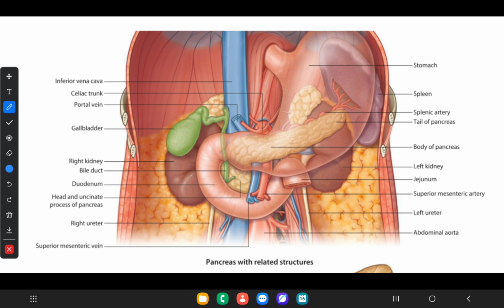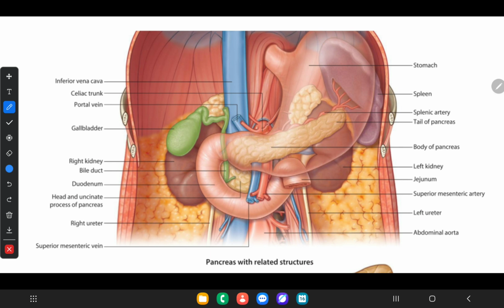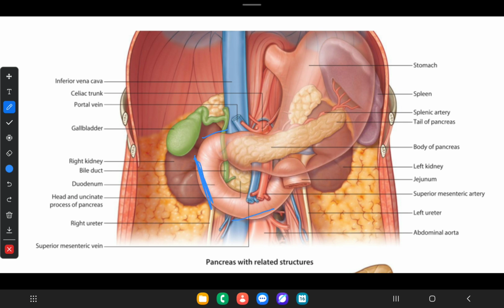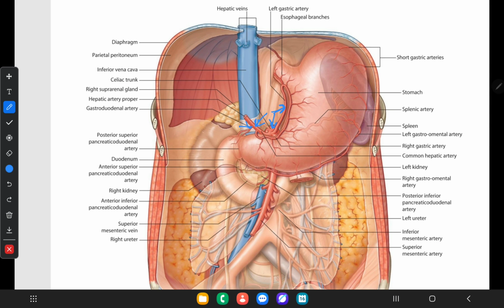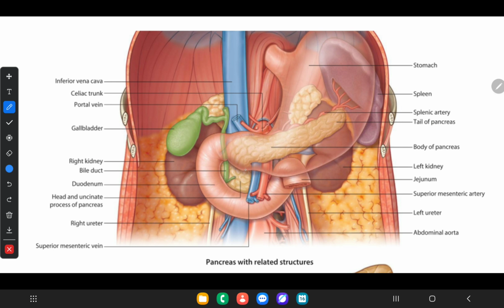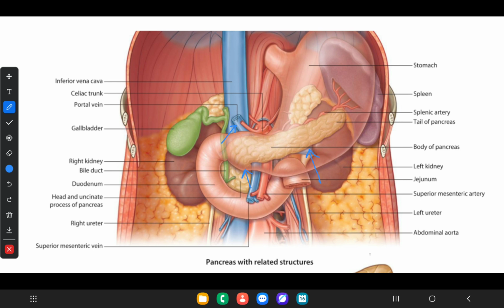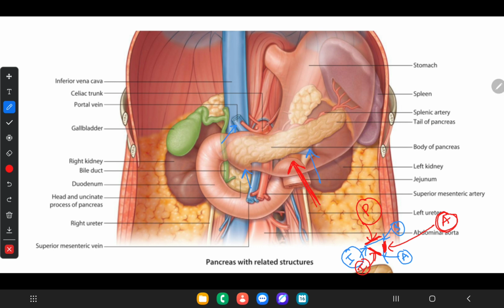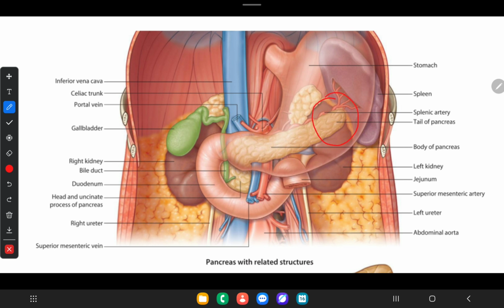Anatomical Relations of the Pancreatic Head, Neck, Body & Tail 📚🧐pancreas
🔥 Master the anatomical relations of the Pancreas in just minutes! This quick review covers all the important relations of the Pancreatic Head, Neck, Body, and Tail that you need to know for your MBBS exams, NEET PG, INI CET, and FMGE. 💯

🔍 What's Covered:
- 🫀 Pancreatic Head relations (anterior and posterior)
- 🎯 Pancreatic Neck relations
- 📍 Pancreatic Body relations
- ⭐ Pancreatic Tail relations
- 🎓 High-yield points for exams

This simplified explanation of pancreas anatomy will help you understand the complex anatomical relationships in an easy-to-remember format - perfect for quick revision before your surgery posting or theory exams! ⚡✨

📚 Perfect for:
✅ MBBS students
✅ NEET PG preparation
✅ INI CET revision
✅ FMGE candidates
✅ Surgery posting preparation
✅ Quick anatomy revision

📖 DETAILED ANATOMY:

The pancreas is a retroperitoneal organ situated in the upper abdomen, extending obliquely from the C-loop of the duodenum on the right to the splenic hilum on the left. It is divided into four main anatomical parts: the head, neck, body, and tail, each with distinct anatomical relations.

🔸 PANCREATIC HEAD:
The pancreatic head is the broadest part, nestled within the C-shaped curve of the duodenum. It lies anterior to the inferior vena cava and right renal vessels and surrounds the superior mesenteric vessels posteriorly. The bile duct runs in a groove on the posterosuperior surface or may be embedded in the pancreatic head substance. Inferiorly, the uncinate process projects backwards, lying posterior to the superior mesenteric artery and vein.

🔸 PANCREATIC NECK:
The neck of the pancreas is a short segment connecting the head to the body, positioned anterior to the portal vein and superior mesenteric vessels. It lies near the pylorus of the stomach around the L1-L2 vertebra levels.

🔸 PANCREATIC BODY:
The body of the pancreas extends leftward from the neck and tapers toward the tail. It forms the floor of the lesser sac. Anteriorly, it is covered by peritoneum; posteriorly, it is related to major vessels including the abdominal aorta and superior mesenteric artery. The left adrenal gland, left kidney, and renal vessels lie posterior to the body.

🔸 PANCREATIC TAIL:
The tail is the narrowest and most mobile part, extending to the splenic hilum. It lies anterior to the left kidney and closely related to the splenic vessels within the splenorenal ligament. The tail is intraperitoneal unlike the other parts.

Together, these relations allow the pancreas to interface with important vascular structures, parts of the digestive tract (duodenum), and surrounding organs (kidneys, spleen, adrenal glands), crucial for understanding its function and implications for surgery or disease such as tumors or pancreatitis.

🩺 Pancreas anatomy | Pancreatic relations | Medical student resources | Upper GI anatomy | Abdomen anatomy for MBBS | Retroperitoneal organs | Splenic hilum | Superior mesenteric vessels